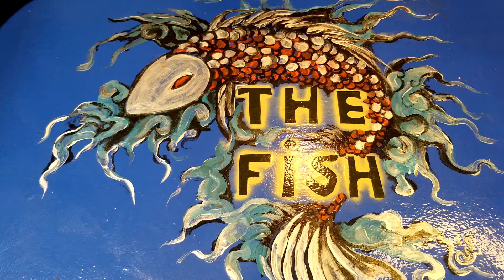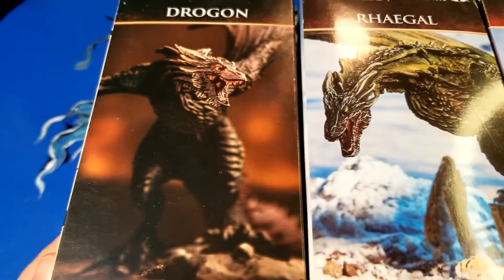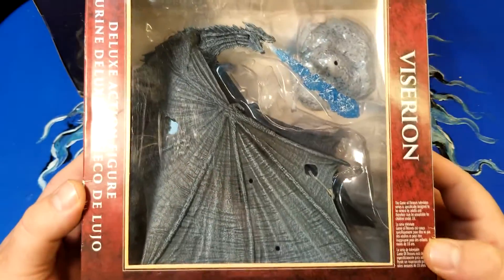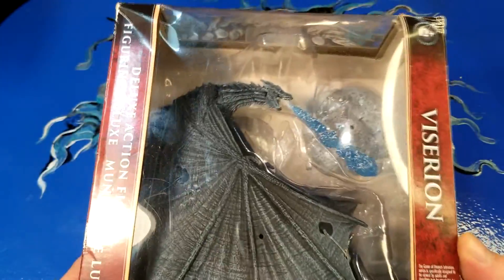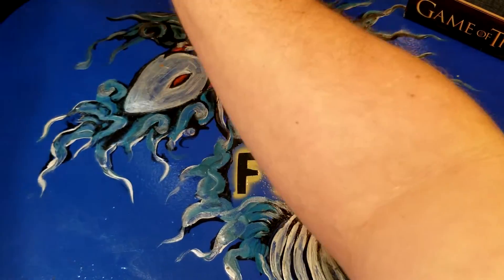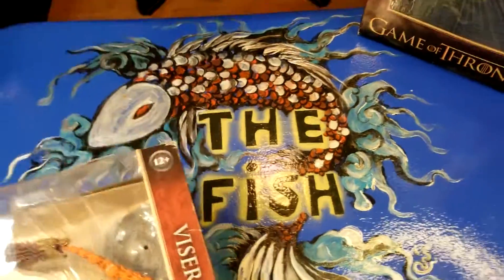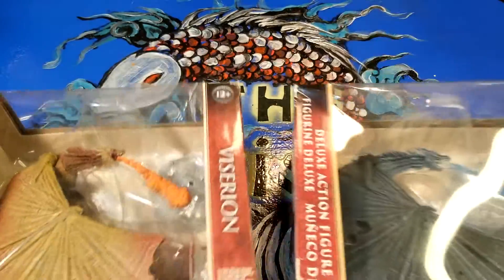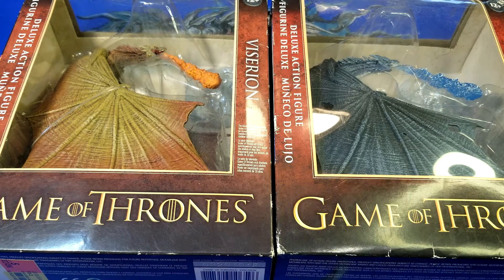McFarlane Toys Game of Thrones Deluxe Box Dragon Action Figure collection! 🐲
In this video we're showcasing our Game of Thrones Dragon Action Figures  made by McFarlane Toys. We will end up using these for our D&D campaigns. I have 1,000's of miniatures that I will be showcasing for you guys in the future. I hope you guys enjoy the video!